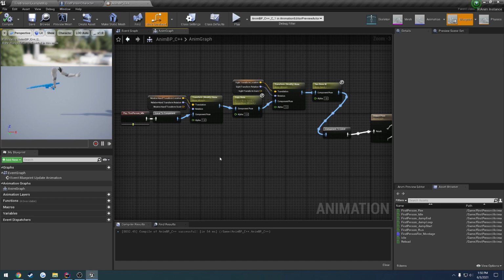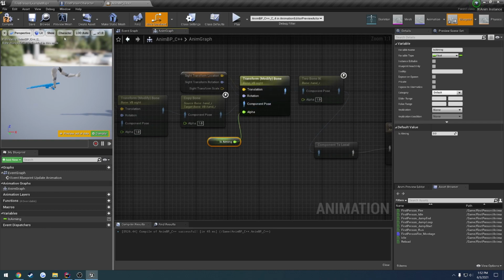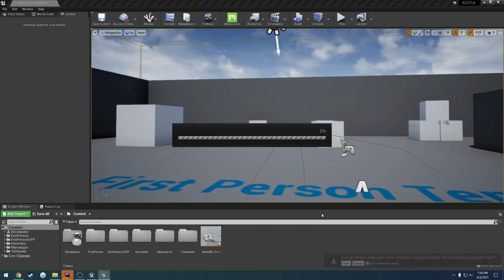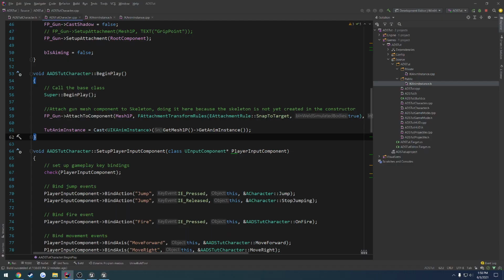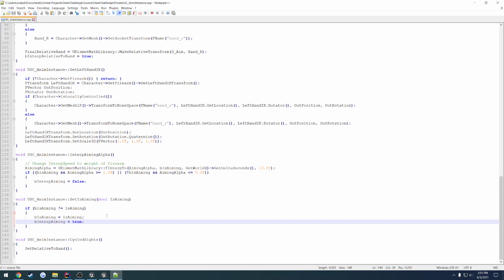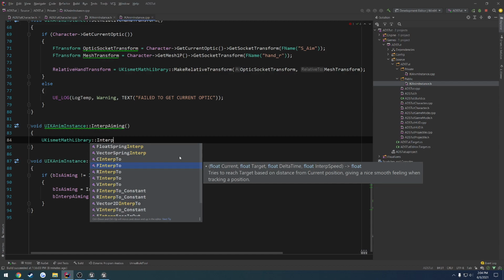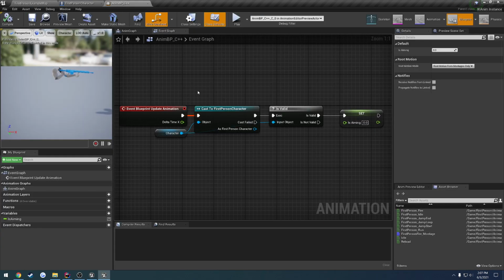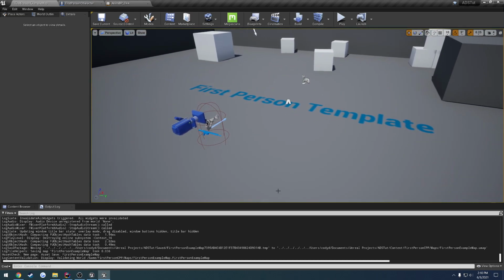Unreal Engine C++ Procedural Aiming #7: "Interpolate Aiming"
In this video we interpolate our aiming for smooth aiming